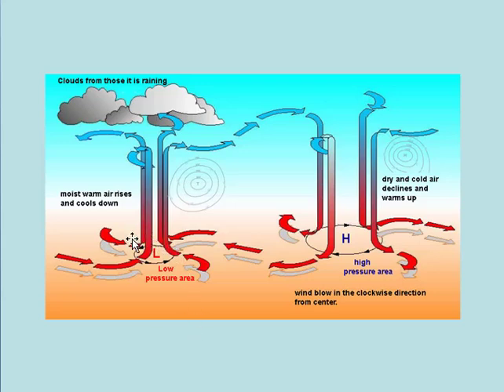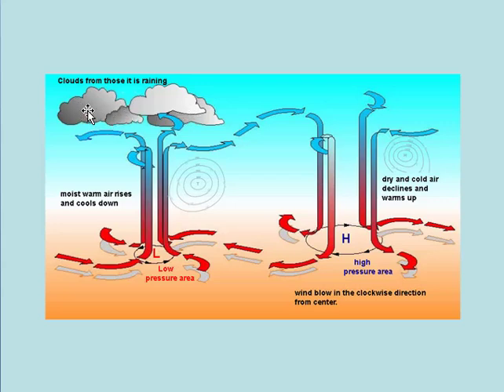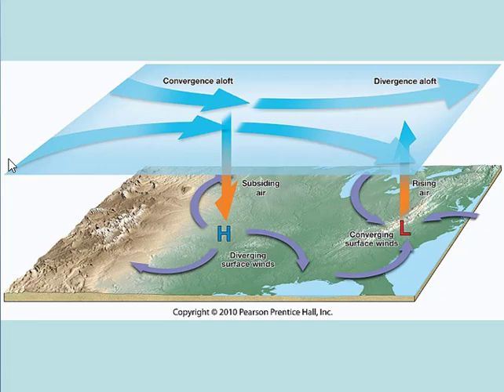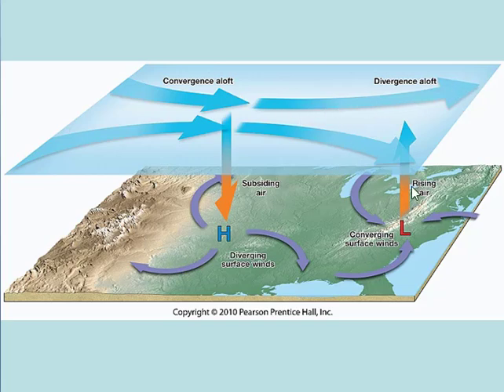Meteorology: High Pressure & Low Pressure Explained